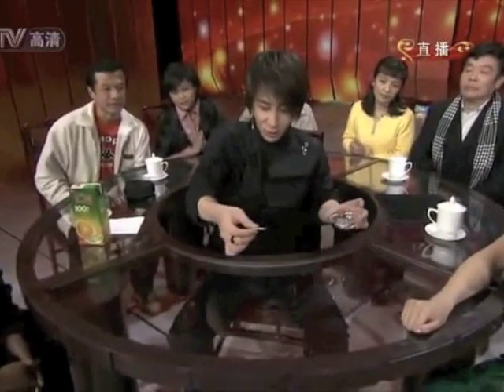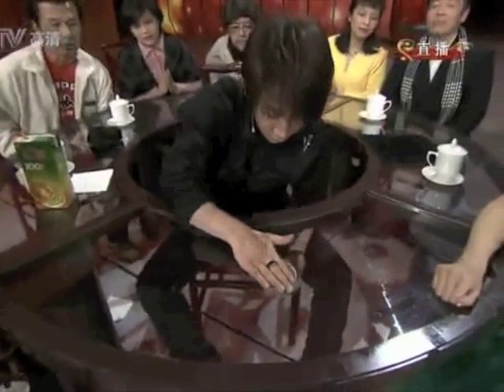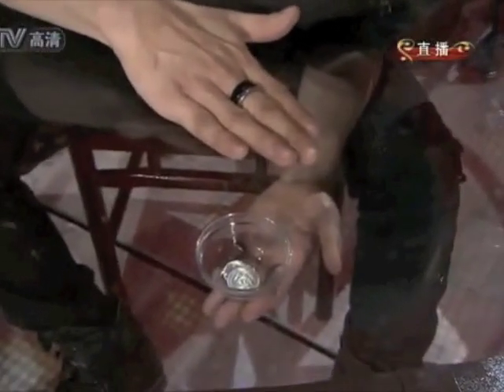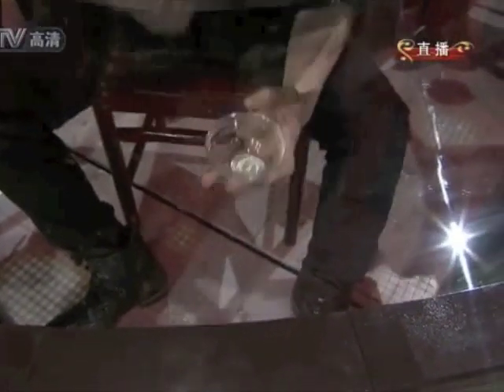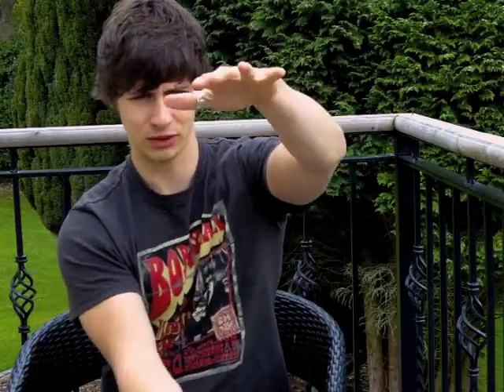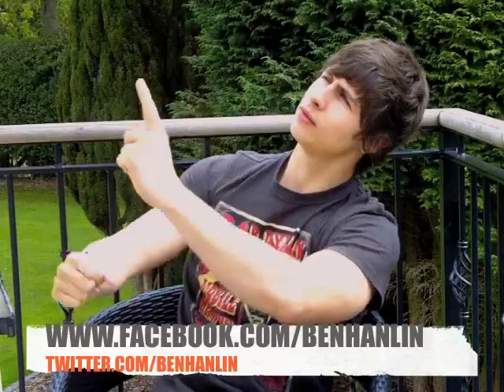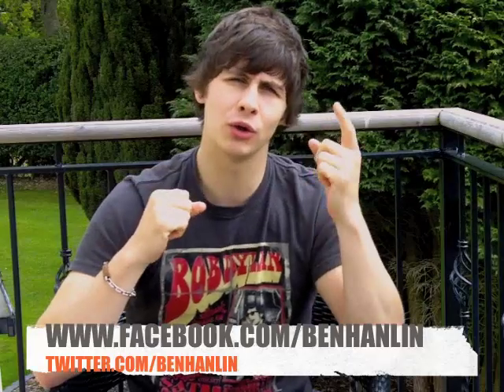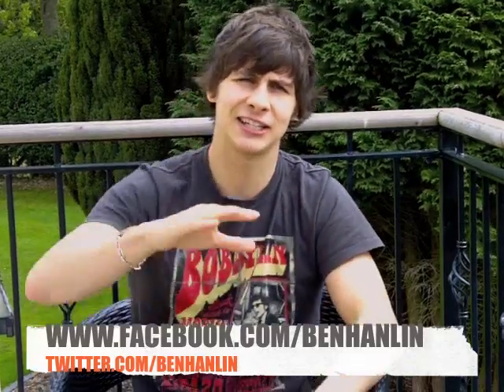Cool Coin Trick - Hand Through Table | Ben Hanlin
Ben shows you an amazing magic trick where the magician puts his hand through a glass table!

MagicBoyTV is the brainchild of magician Ben Hanlin. This blog is all about the coolest/freshest magic tricks that are out there on net right now!!

Ben has put together his top 10 coolest/freshest magic tricks! In these blogs you won't be seeing anything from David Copperfield/David Blaine/Paul Daniels! These blogs are about awesome magicians that you have never heard of!

In this weeks episode Ben runs through number 02 in our countdown.

You'll then be the first to see Episode 7!

More about Ben:

Based in Birmingham Ben is one of a new breed of magicians. His contemporary style of close-up magic captivates audiences at any occasion such as; Corporate Events, Trade Shows, Weddings, Dinner Parties etc.He has been has been performing sleight of hand to the masses, for the last 7 years. As one of The Magic Circles youngest members, Ben has had the pleasure of travelling the World in order to perform for both private customers and corporate clients, such as; The Stereophonics, BMW, David Lloyd, T.G.I. Fridays, etc.Armed with only a deck of cards and a few other every-day objects, Ben will be sure to leave any audience speechless.Recently, Ben became the first ever magician to receive three yes' from the judges on ITV's Britain's Got Talent. He received extremely positive comments from the judges such as;I have no idea how you did that trick...Youre a great Showman!Amanda HoldenI dont normally like magicians, but I liked you!!Louis WalshIf you are looking for a wedding magician, look no further. Ben loves performing wedding magic as guests are always in a good mood and love to be entertained. Ben is often used at a wedding as an ice-breaker. During the drinks reception, Ben performs up close magic whilst mingling wround the room. Ben's goal is to bring groups together using magic. After they are entertained, these groups can then interact with each other. This ensures that guests are having fun right from the start! Then, during the wedding breakfast, Ben will perform table magic. This will bring a fantastic, atmosphere to your meal as guests will be laughing and clapping throughout.At a corporate event not only can he entertain guests with exquisite table magic but also can help to INCREASE REVENUE. For example at a Trade Show Ben can be used to generate a crowd. He will then perform unique magic tricks that have been developed specifically for your company. This way the crowd are also learning about your brand and your USPs.